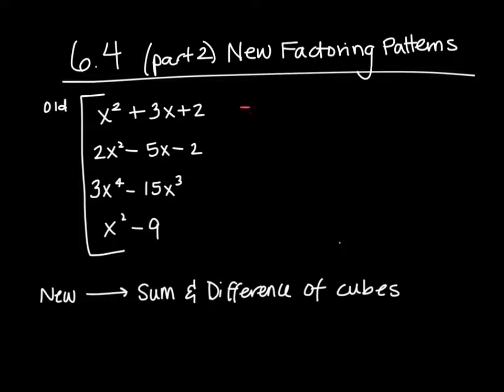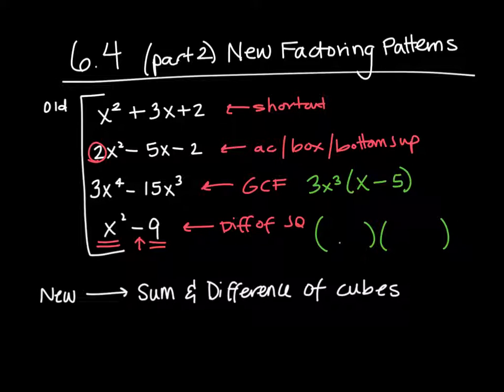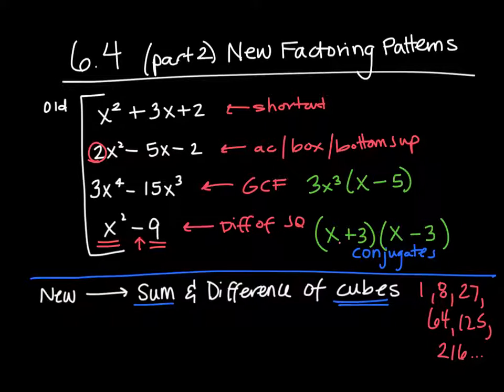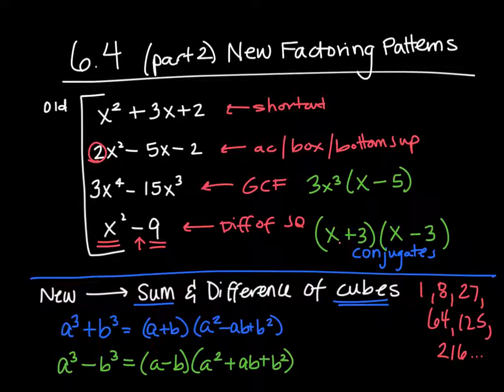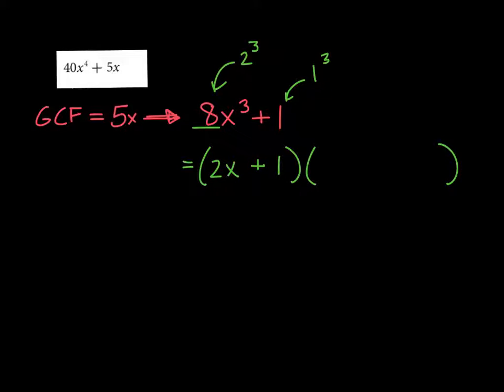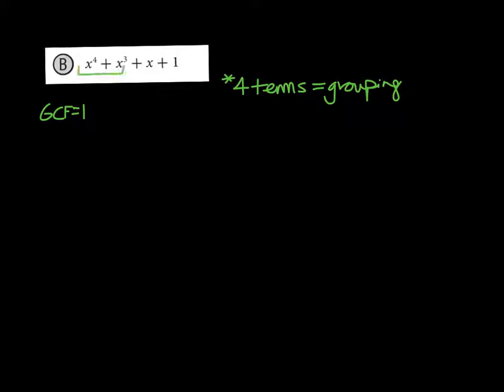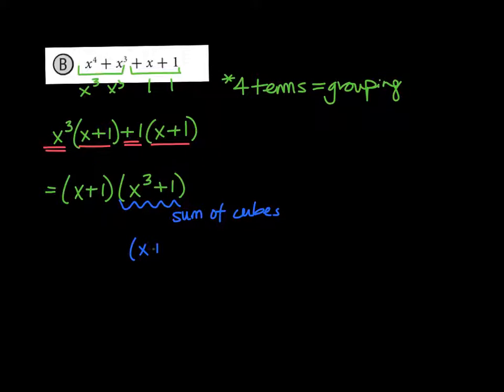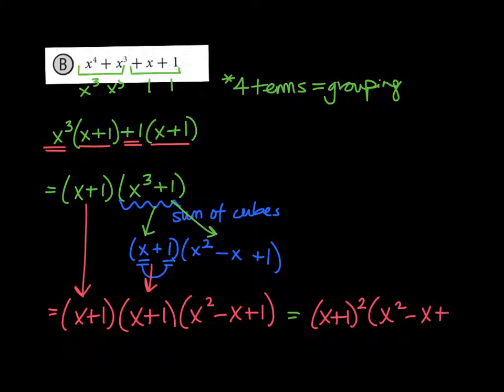alg2 6.4b cw